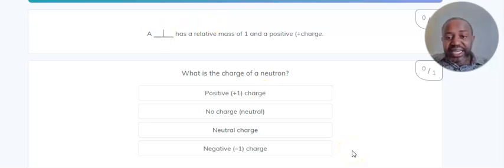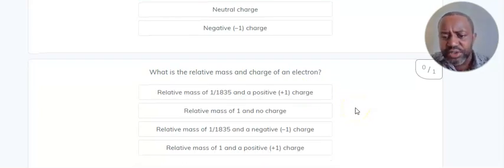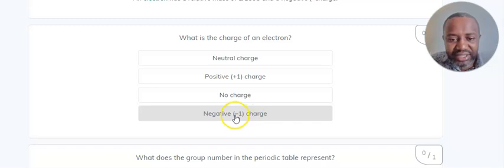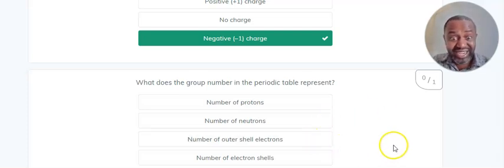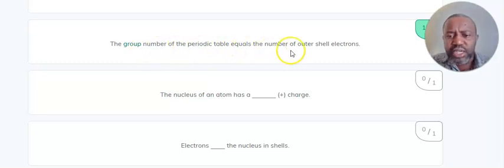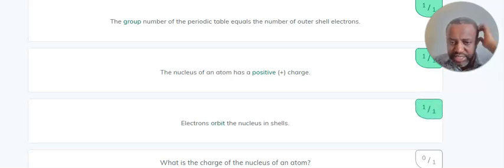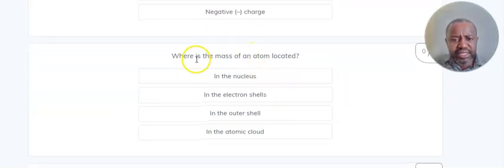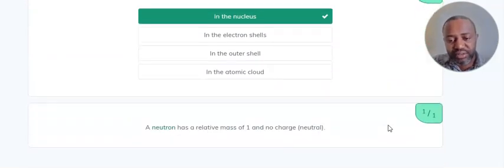Atomic review!!!!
Got questions about the structure of an atom? This video has all the answers! Join us as we dive deep into some of the most frequently asked questions about the fundamental building block of matter.What Questions Do We Answer in This Video?
What is the structure of an atom?
A clear breakdown of the atom's components: protons, neutrons, and electrons.
Where are these particles located?
Explore the nucleus and the electron cloud and how they define the atom's structure.
What are the charges of these particles?
Learn why protons are positive, electrons are negative, and neutrons are neutral.
How is the atom's mass distributed?
Understand why most of an atom's mass is concentrated in the nucleus.
How does the number of protons define the atom?
Discover how the atomic number determines the type of element.
Whether you're preparing for an exam, teaching a class, or simply curious about the world around you, this video provides easy-to-understand answers with visuals and clear explanations.